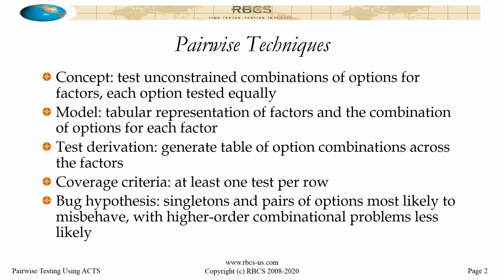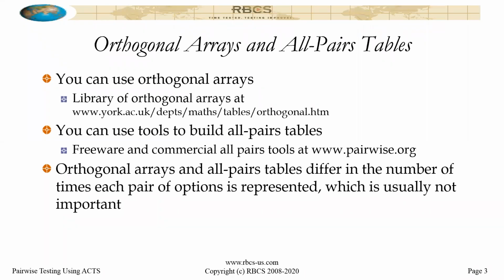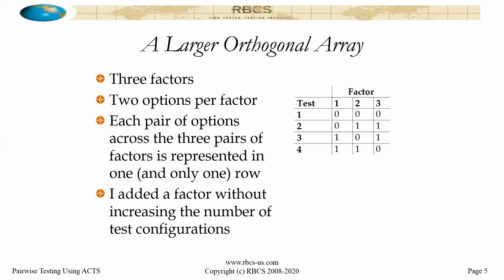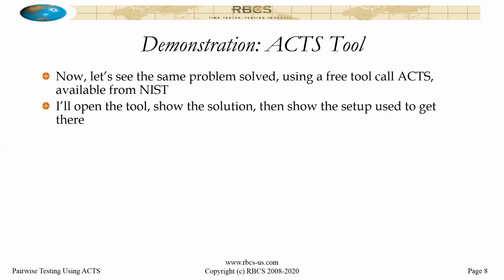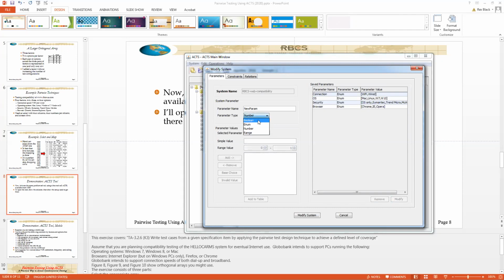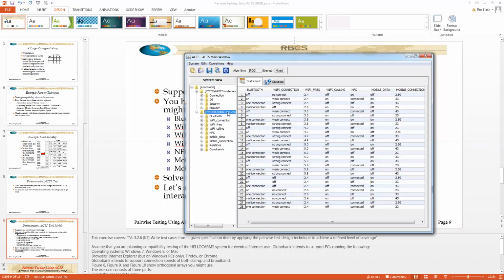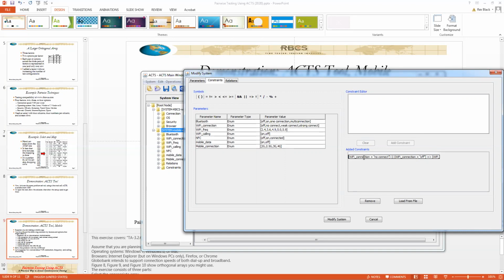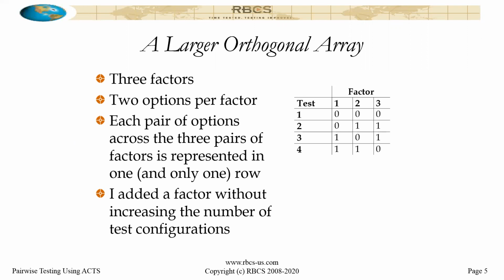One Key Idea Pairwise Testing with ACTS 032520